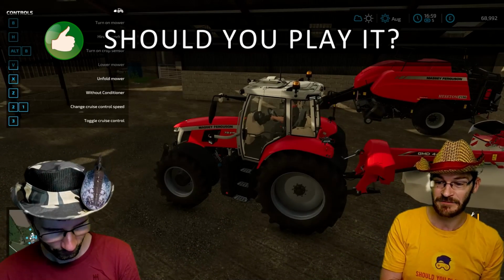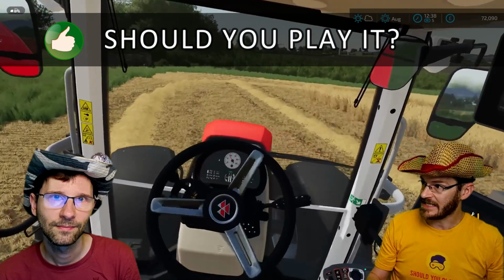Farming Simulator 22 | REVIEW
Create your farm and let the good times grow! Harvest crops, tend to animals, manage productions, and take on seasonal challenges.

Please use our Support-a-Creator code when you make a purchase on the Epic Games Store, which gives us 5% of the price.  No extra cost for you, some extra support for us!

    CPU: Intel Core i5-3330 or AMD FX-8320 or better
    RAM: 8 GB
    VIDEO CARD: GeForce GTX 660 or AMD Radeon R7 265 or better (min 2GB VRAM)
    DEDICATED VIDEO RAM: 2 GB
    OS: Windows 10 Home (x64)
    FREE DISK SPACE: 42 GB

Reccomende System Requirements
    CPU: Intel Core i5-5675C or AMD Ryzen 5 1600 or better
    RAM: 8 GB
    VIDEO CARD: GeForce GTX 1060 or Radeon RX 570 or better (min 6GB VRAM)
    DEDICATED VIDEO RAM: 6 GB

💰You can also watch our videos on Odysee.com. Odysee is like YouTube, but you can earn cryptocurrency for watching videos!  Use this link to start watching and earning!

Full PC Spec Michal:
Intel Core i5-9400F
Nvidia RTX 3060 Ti
Corsair Vengeance LPX DDR4 2400 C16 2x8GB
Adata SU800 500GB
Seagate Barracuda 2TB
Nvme KINGSTON SKC2500 250GB

Full PC Spec Caleb:
Nvidia GTX 1650 Super
Intel Core i3-7350K
Corsair Vengeance LPX 16GB
Adata Ultimate SU800 256GB
WD Blue 1TB
WD Blue 500GB

Michal's Laptop
Future dream GPU
Dream PC Complet